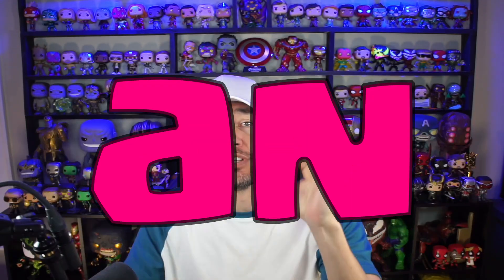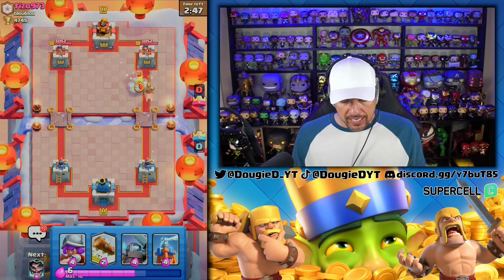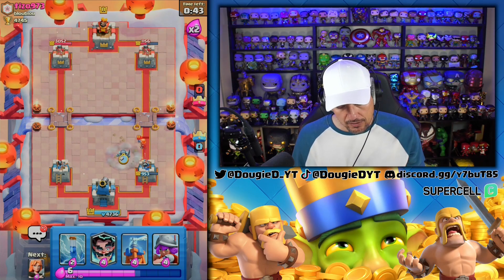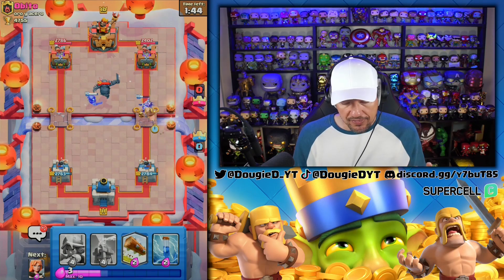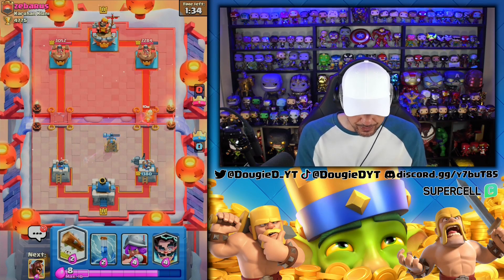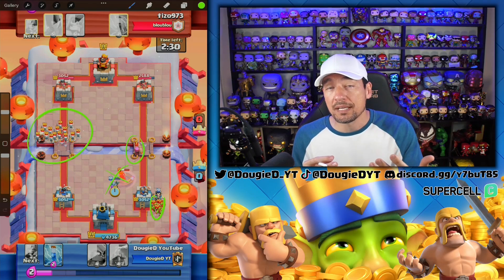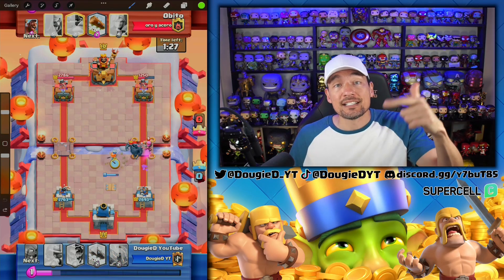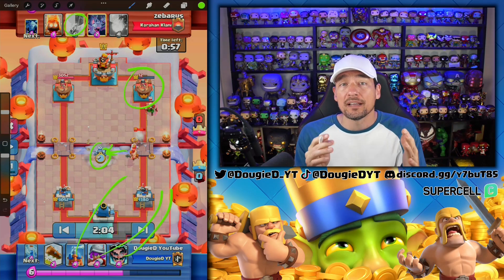🔥BEST ARENA 12 deck to BEAT SPOOKY TOWN [2022] w/ DETAILED BREAKDOWNS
New and improved and defense still wins!